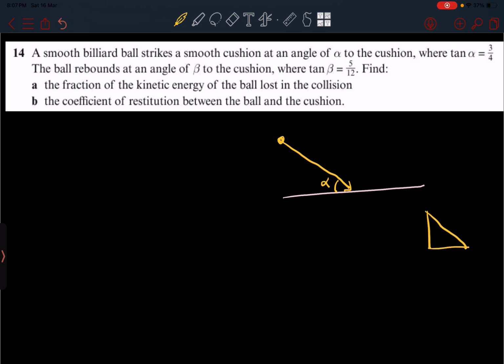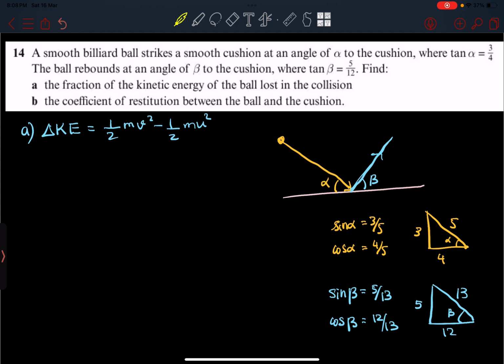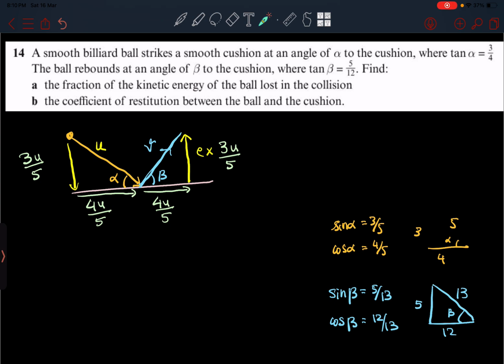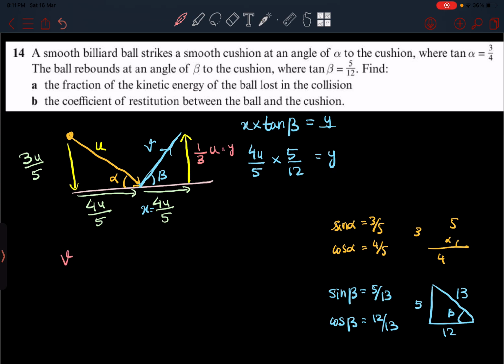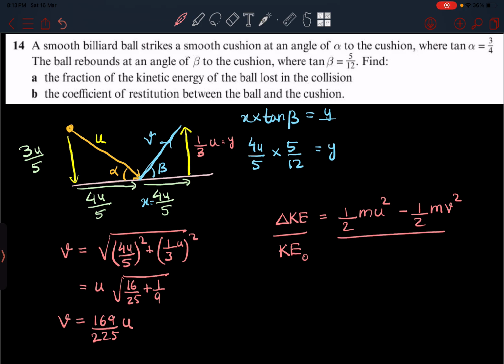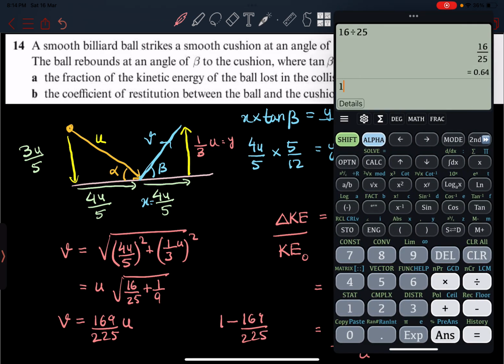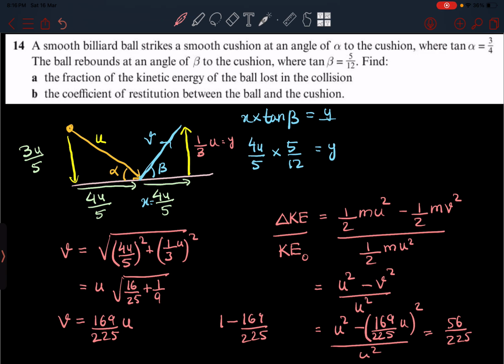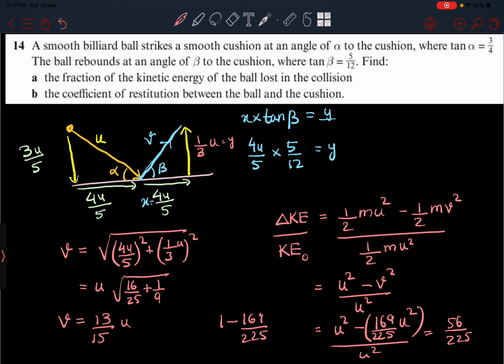Further Mechanics 1 Chapter 5 Elastic Collisions in Two Dimensions Part 13 Ex 5A Question 14